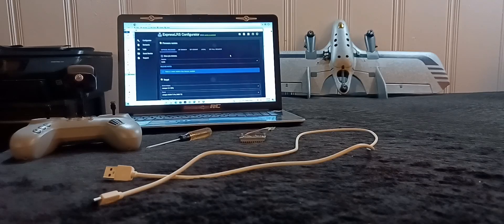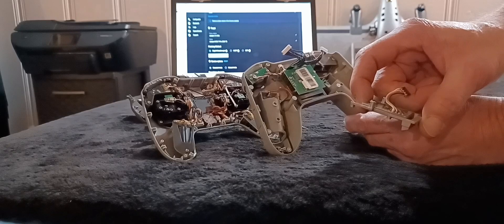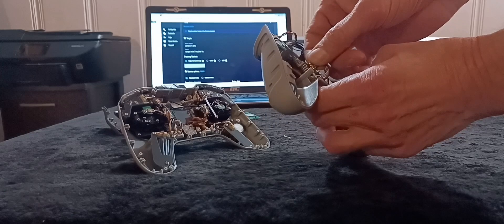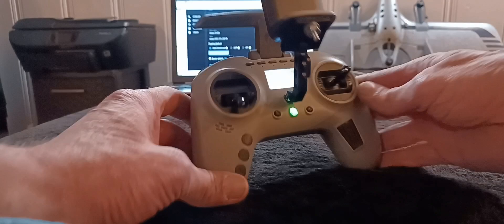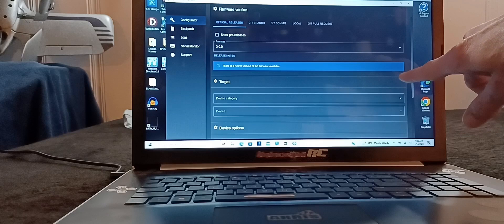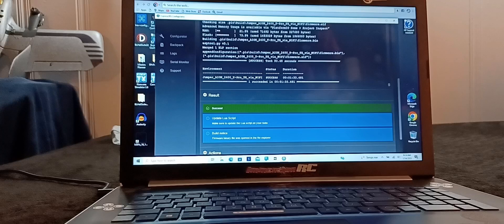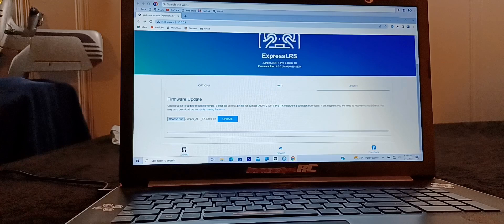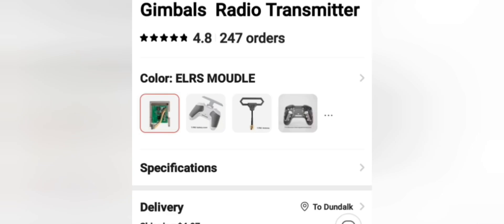Jumper Xiake 800mm Vtol (Jumper T Pro upgrade to 1watt internal module)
The RTF Xiake 800mm Jumper T Pro has a 100mw max Internal Elrs module out of the box and can be upgraded to 1000mw .

Edit : In the video I misspoke and said when updating RX wait until it starts beeping rapidly and I meant (BLINKING) rapidly 🤦‍♂️

US $1.99 | Jumper Original T-PRO Spare  Parts Fit For Replacement Hall Sensor Gimbals  Radio Transmitter